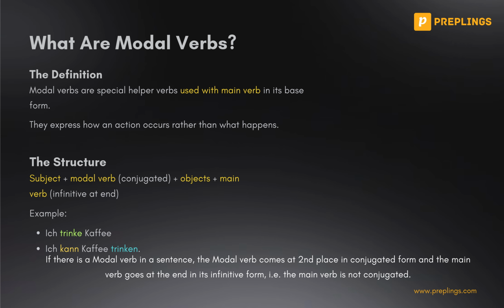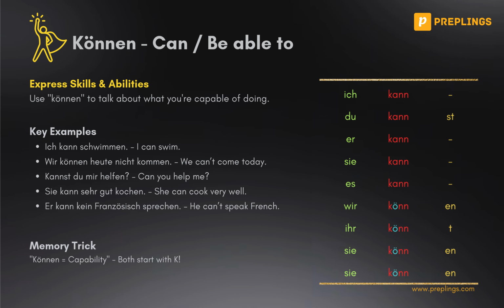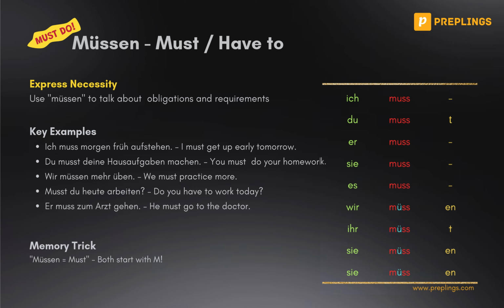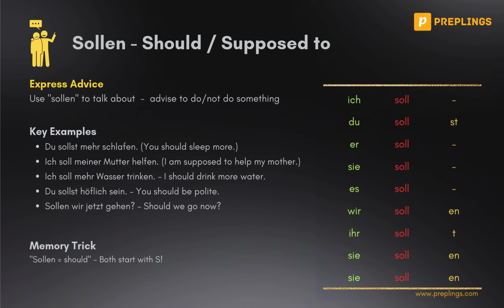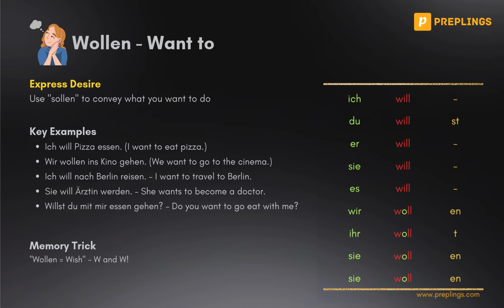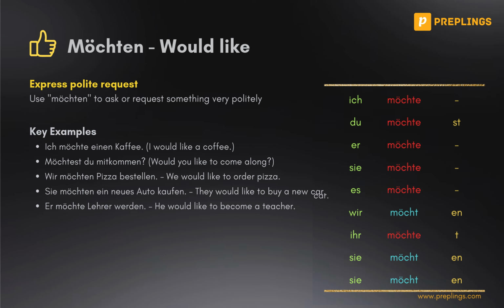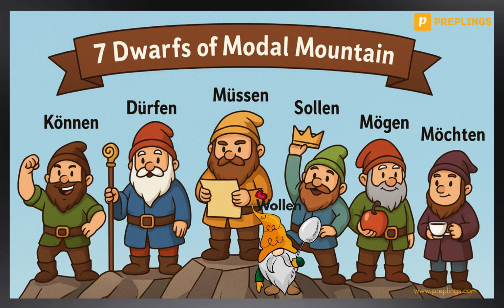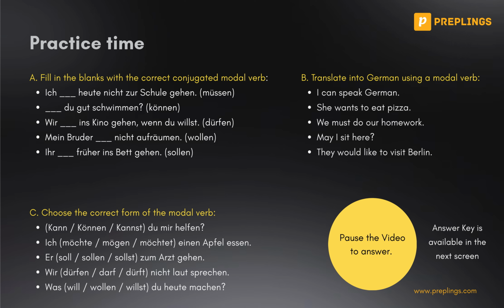A1 – Day 8: German Modal Verbs | German for Beginners 🔧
Welcome to Day 8 of our German A1 course for beginners! In this lesson, you’ll learn German modal verbs, which help you talk about what you can, must, or want to do. Modal verbs are essential for everyday conversations in German.

📚 What you’ll learn in this lesson:
✅ What modal verbs are in German
✅ Common A1 modal verbs (können, müssen, wollen)
✅ Simple sentence structure with modal verbs
✅ Everyday examples and usage

Perfect for beginners, learners preparing for Goethe A1 or TELC A1, and anyone who wants to express ability, necessity, and wishes in German.

💬 Try it out! Write one German sentence with a modal verb (for example: Ich kann Deutsch lernen.). We’ll help you improve!